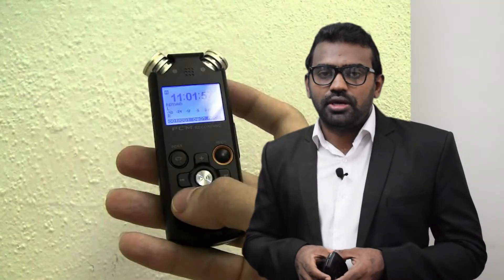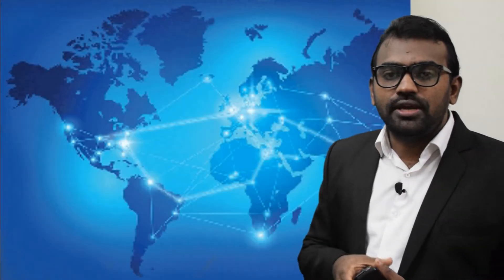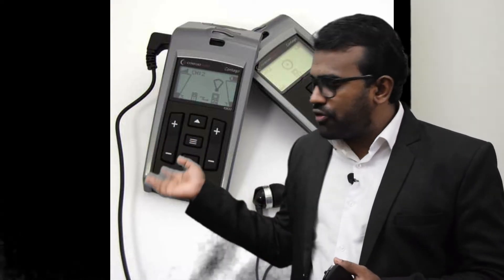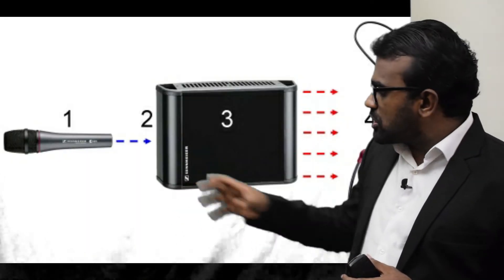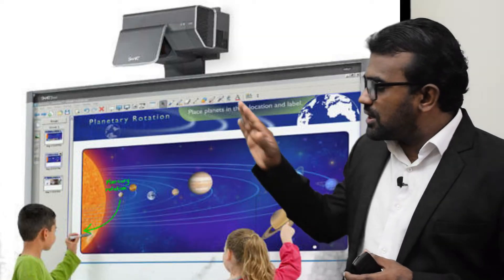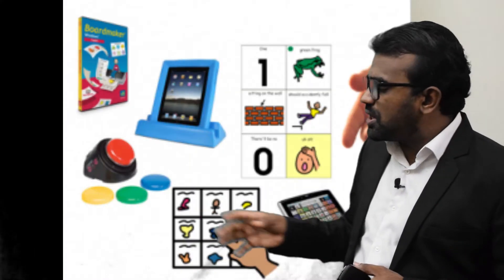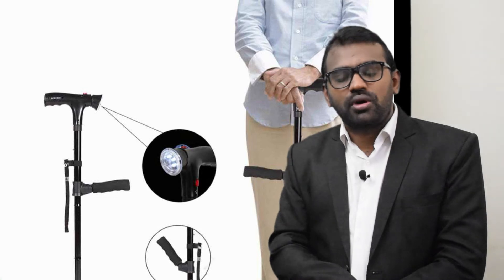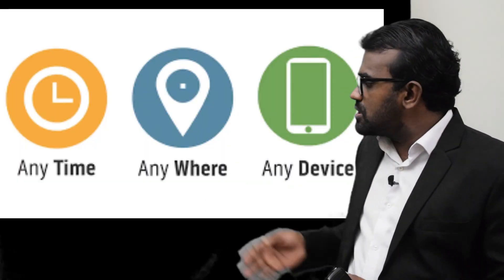Role of ICT in Inclusive Education presentation by using augumented reality by Naseerali MK part 2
Inclusive_Education
Naseerali_MK
Assistive Technology